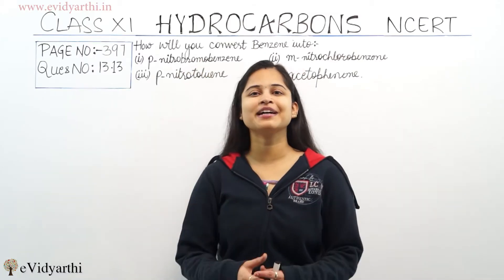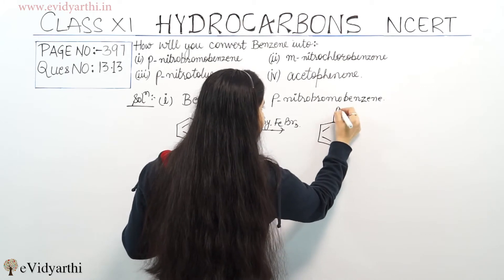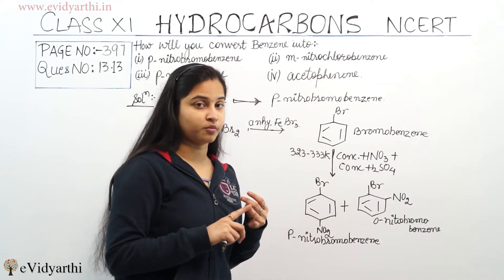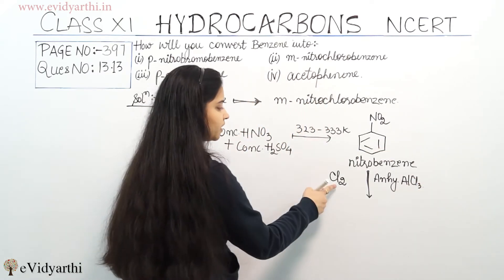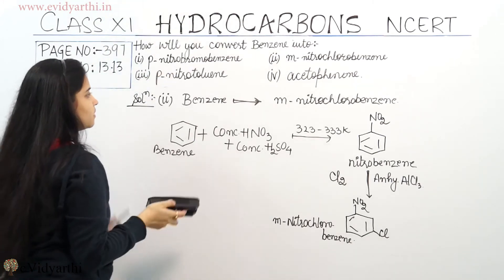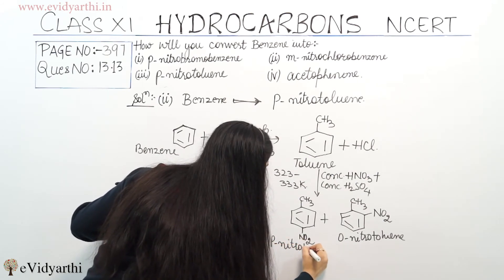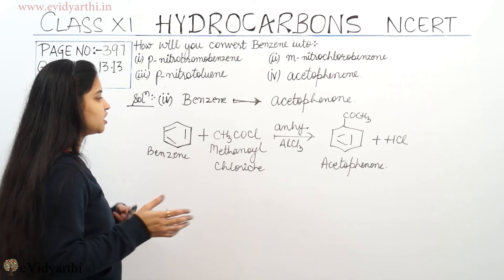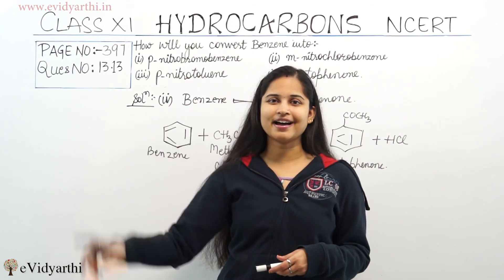Hydrocarbons Page 397 Q 13.13 Class 11 CBSE Chemistry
Textbook solutions of Hydrocarbons.